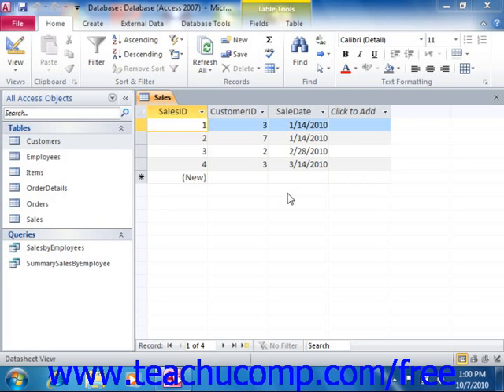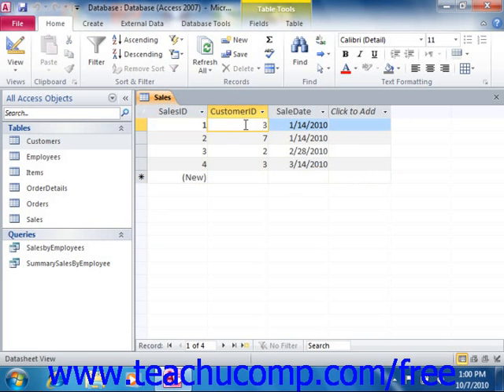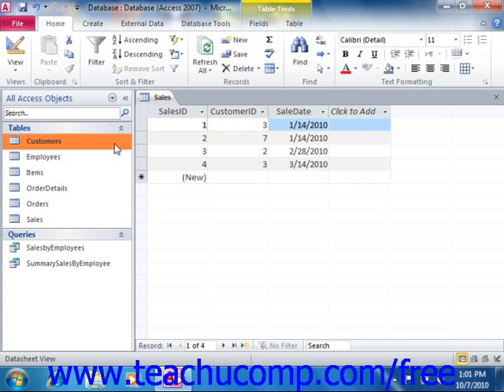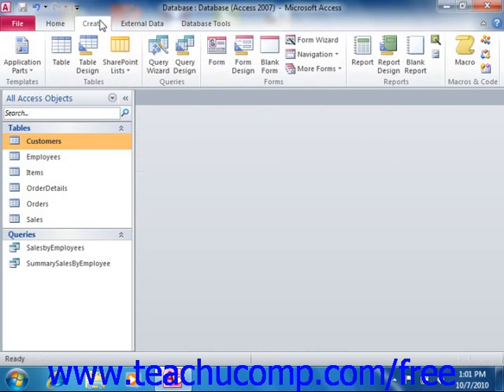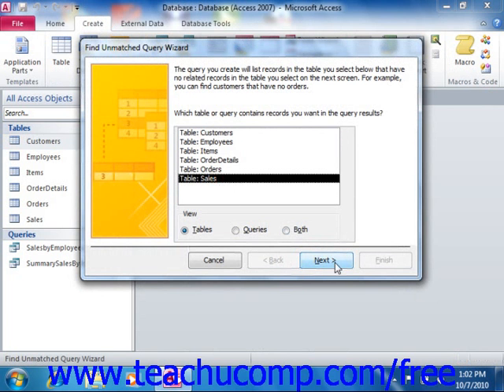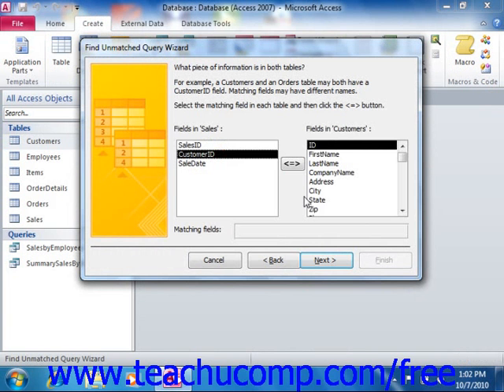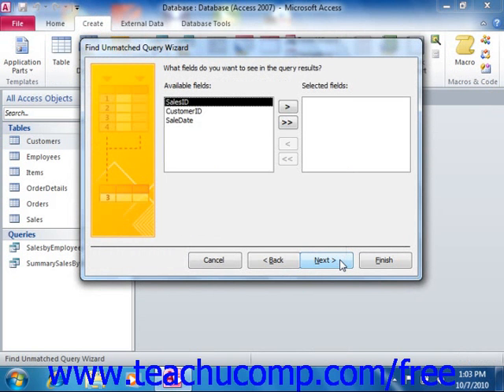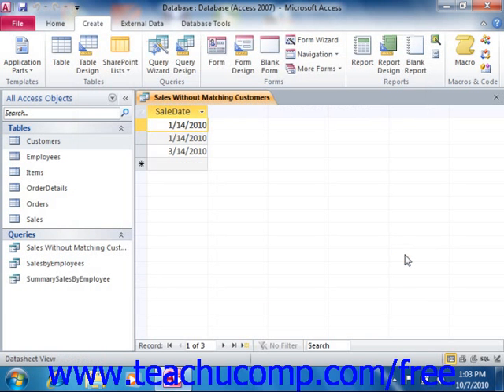Access 2010 Tutorial The 'Find Unmatched' Query Microsoft Training Lesson 9.7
Learn about the find unmatched query in Microsoft Access - the most comprehensive Access tutorial available. Visit us today!